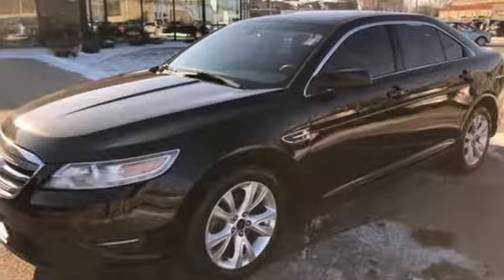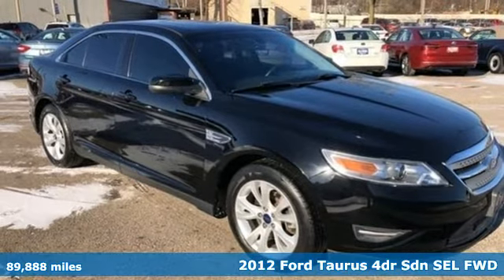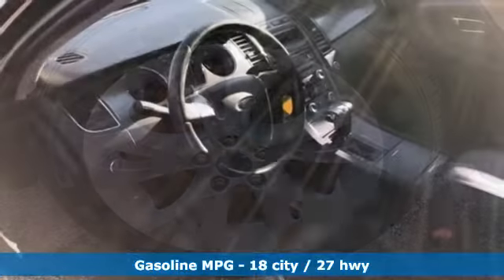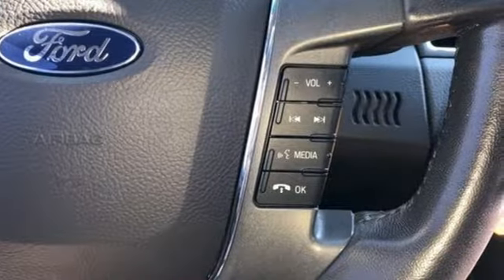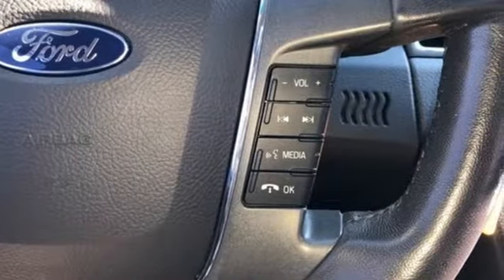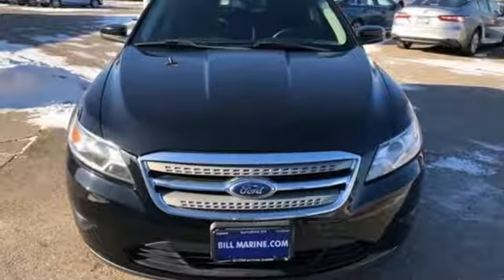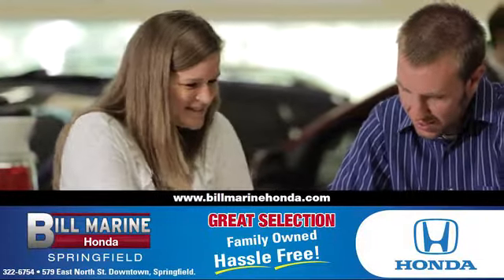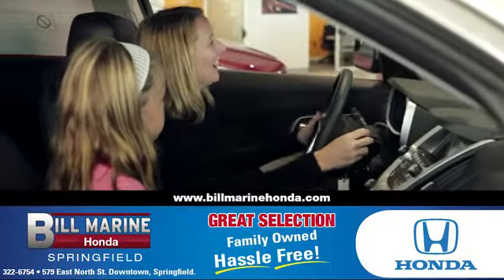2012 Ford Taurus Springfield OH Dayton, OH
Year: 2012
Make: Ford
Model: Taurus
Trim: SEL
Engine: 6 Cyl - 3.50 L
Transmission: 6-Speed Automatic with Select-Shift
Color: Tuxedo Black Metallic
Interior: Charcoal Black
Mileage: 89888
Stock #: G112283A
VIN: 1FAHP2EW3CG112283
Recent Arrival! ** FWD - Great All Year 'Round + Better MPG! **, **V6 - Unbelievable Pick-Up! -- Don't Settle For The 4cyl!!**, ~~~ Auto Check - Your Vehicle Checks Out Report~~~, Taurus SEL, 4D Sedan, Duratec 3.5L V6, 6-Speed Automatic with Select-Shift, FWD, Tuxedo Black Metallic, Charcoal Black w/Leather Trimmed Bucket Seats. Odometer is 23002 miles below market average! 18/27 City/Highway MPGbrbrbrAwards:br * JD Power Initial Quality Study * 2012 IIHS Top Safety Pick * 2012 KBB.com 10 Most Comfortable Cars Under $30,000 * 2012 KBB.com Brand Image Awards

Address:
579 East North Street